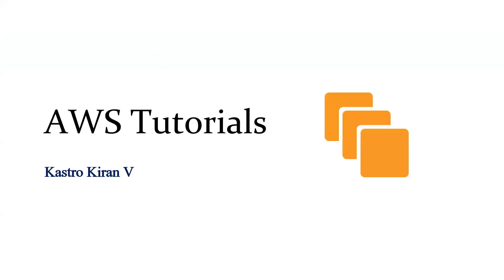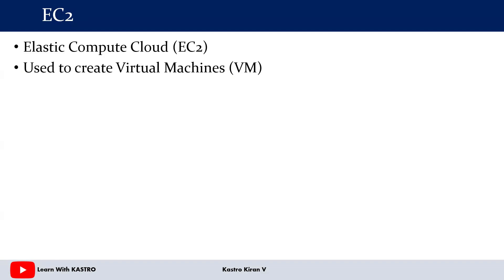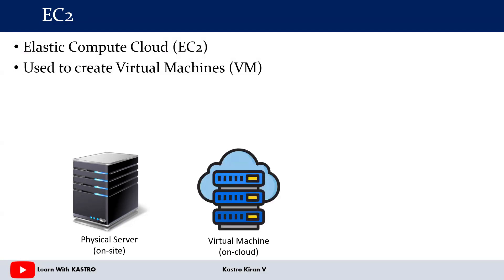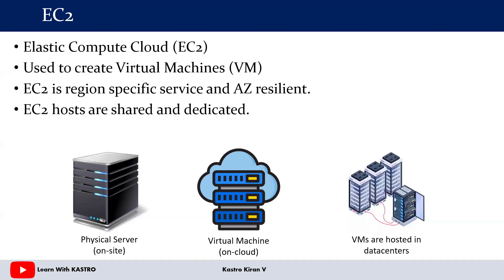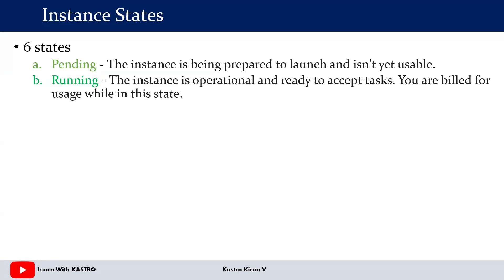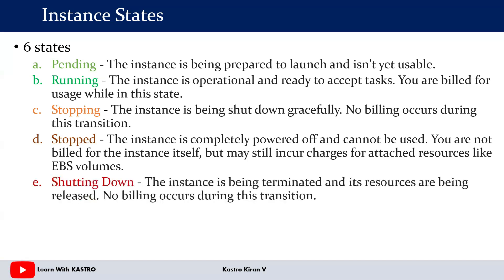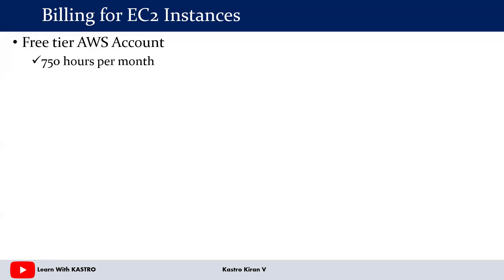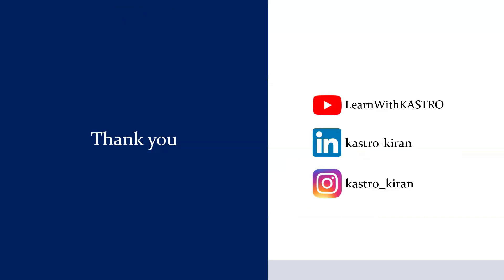Day 15 | EC2 - Introduction, Instance States, EC2 Billing | Kastro Kiran V